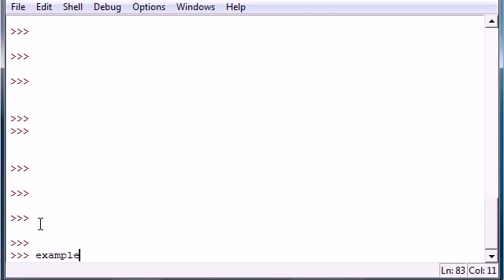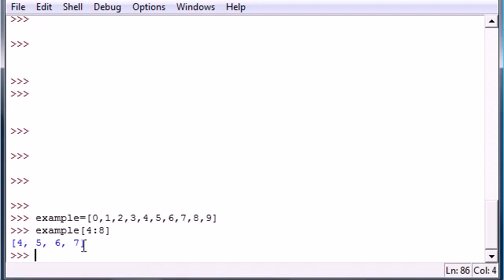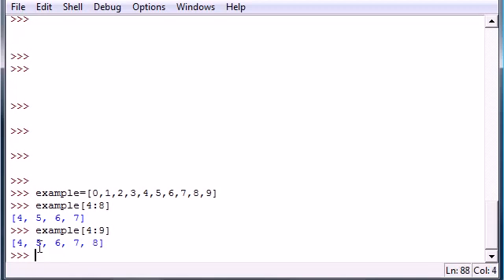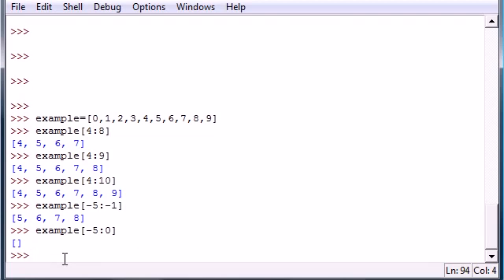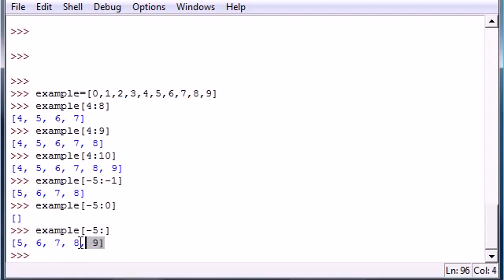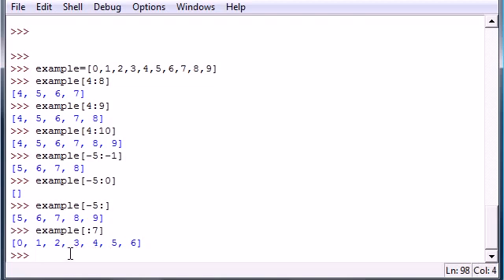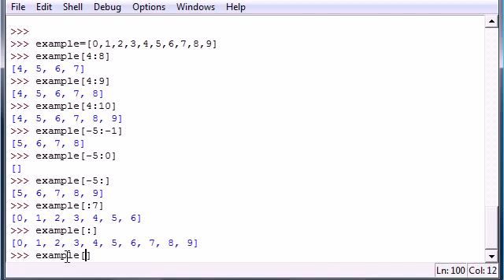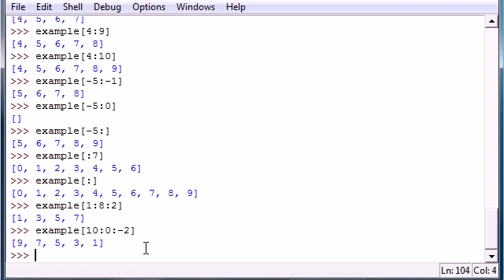Python Programming Tutorial 10 Slicing